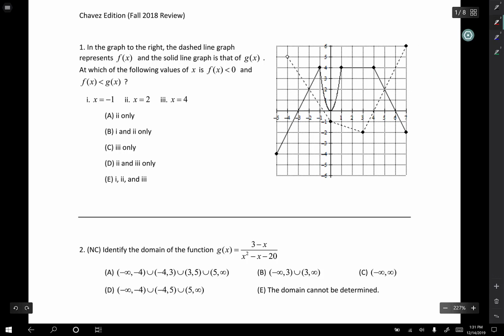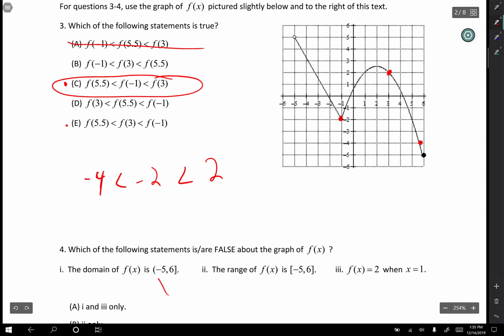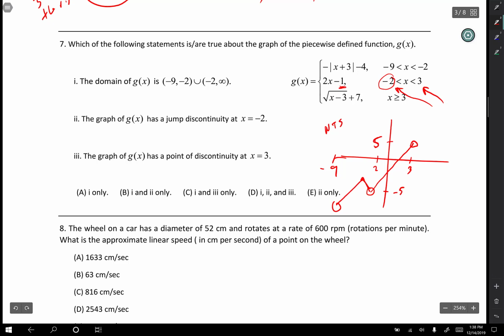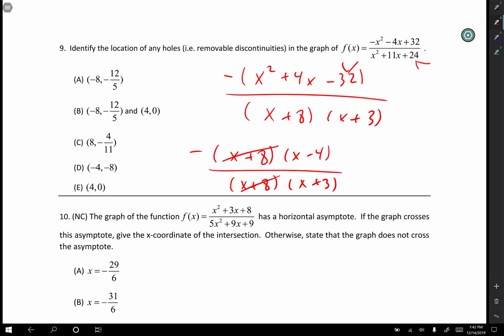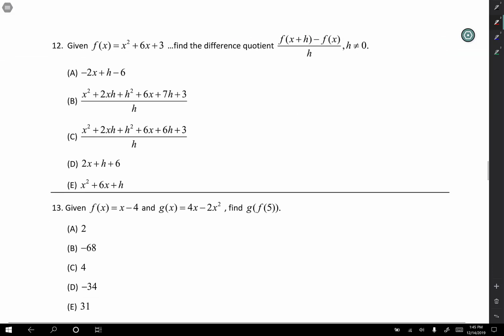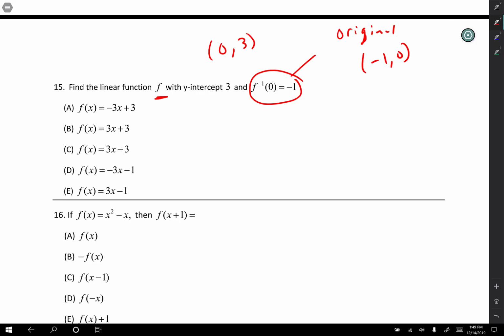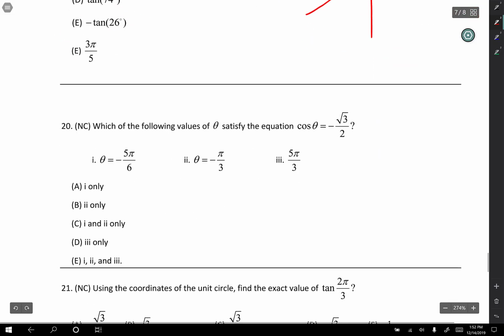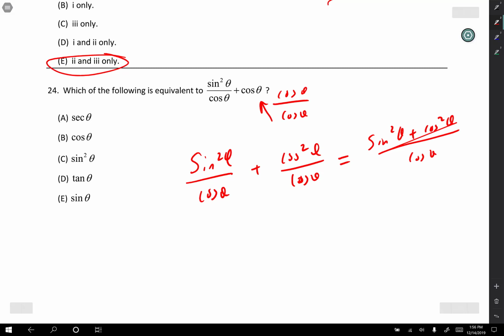precal review fall 2019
Let me know if you guys find any errors.  Hope you guys enjoy this video.  Later guys.